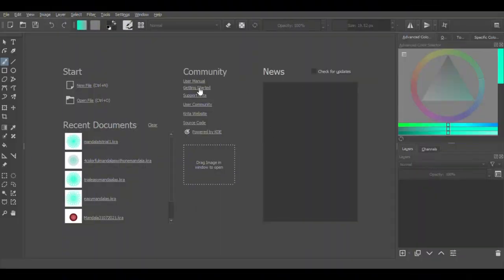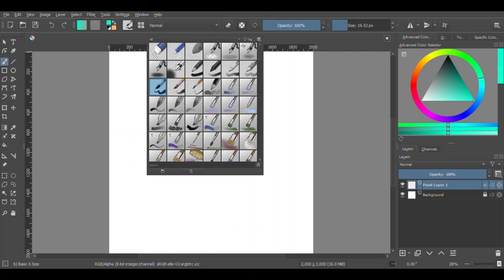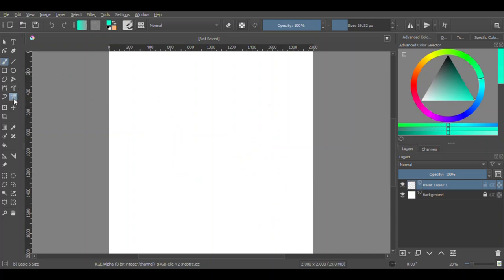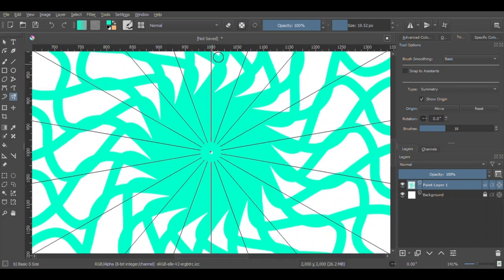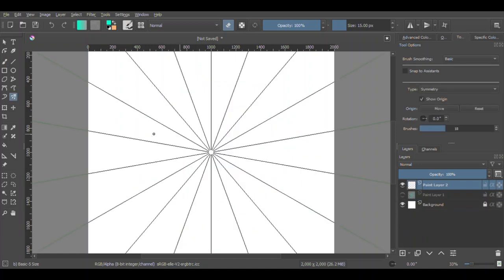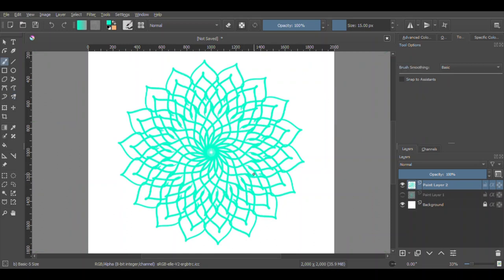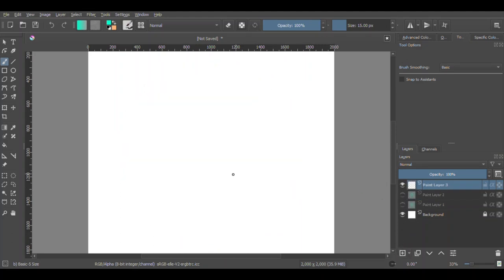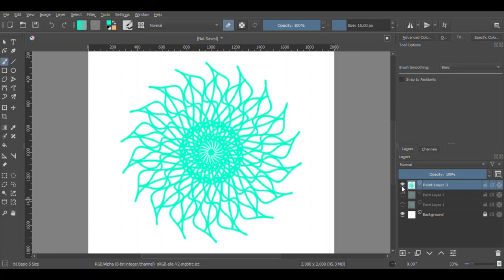How to make a digital mandala in Krita (beginner's tutorial) / tool to create mandala in Krita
Easy to follow tutorial on creating a Digital Mandala in Krita

In this video, We go through the complete process step by step
and it helps you create really fun mandalas in less than a minute.

TIMECODES
0:00 Introduction to tutorial
0:17 How to create a simple mandala in Krita
1:37 Another quick and easy Mandala - Type 2
2.10 Quick and easy Mandala - Type 3

Q - the shortcut key for the multibrush tool - tool required to create our mandalas.

This channel was created to share ideas, thoughts, processes,
tips and tricks to create wonderful art in a simple, easy and fun way.

Have a QUESTION? Post them on the comments section of this video!